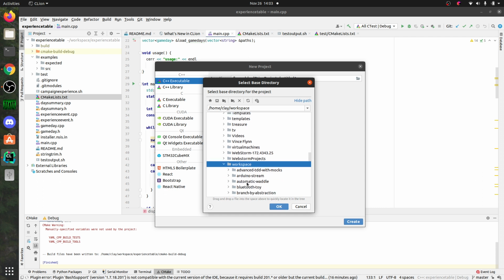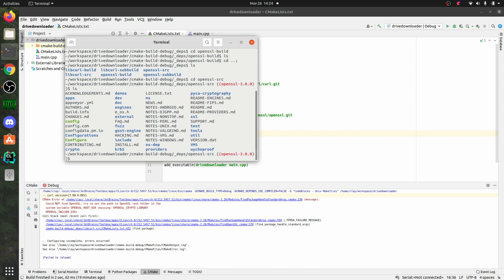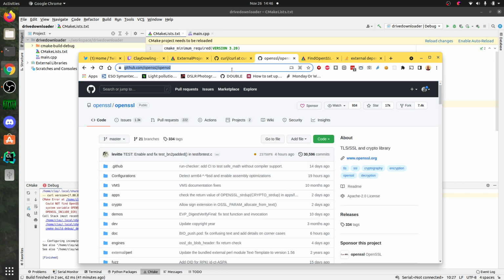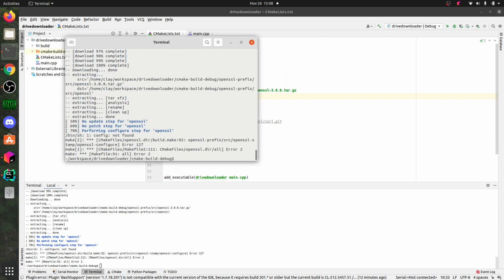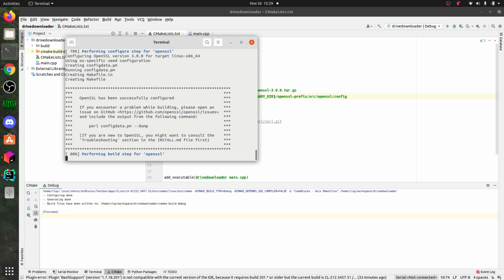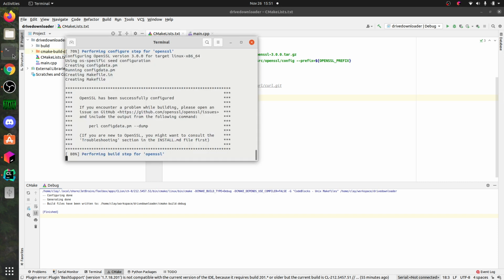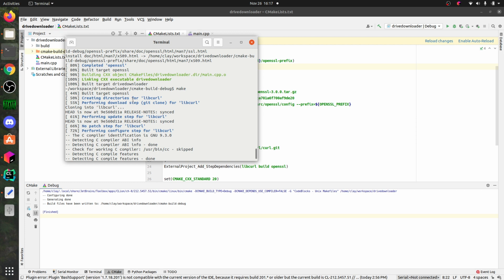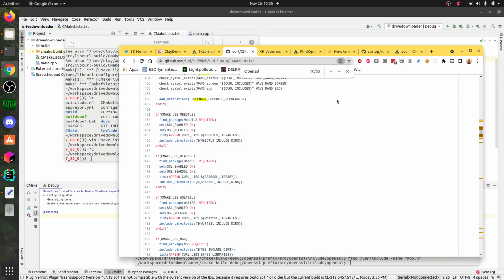Building with CMake Pt 1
Adding dependencies for libcurl and openssl.  libcurl uses CMake to build, so it should be easy to add, but it depends on openssl, which uses autotools, so we'll have to take the long way around and use the ExternalProject tools.  I get it as far as OpenSSL building reliably.